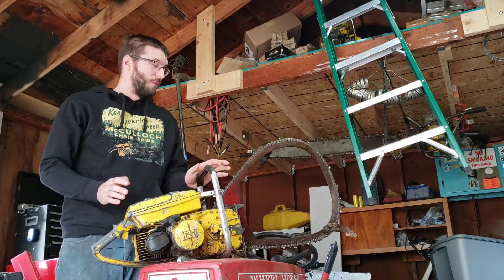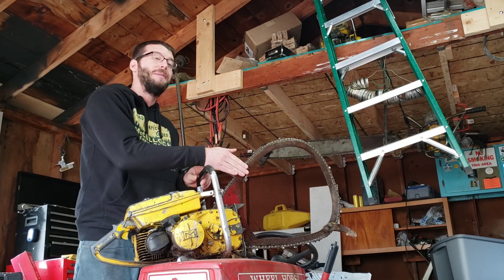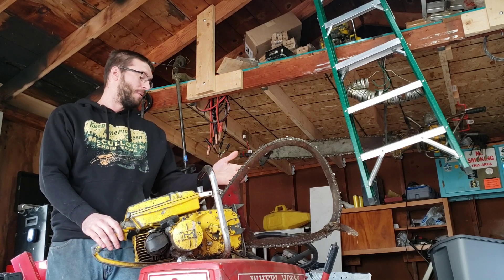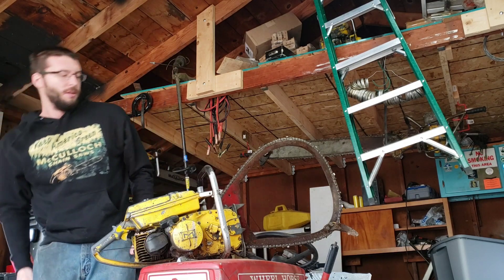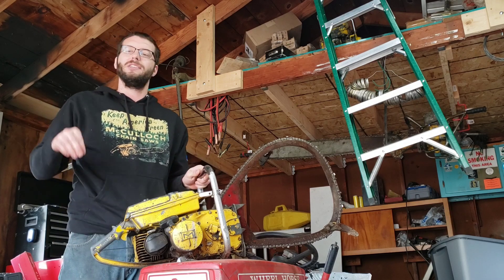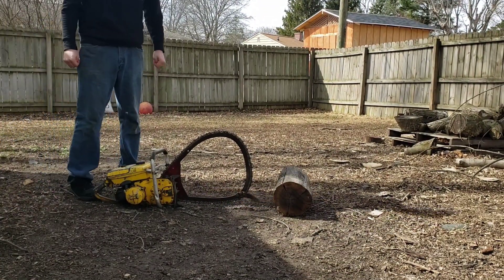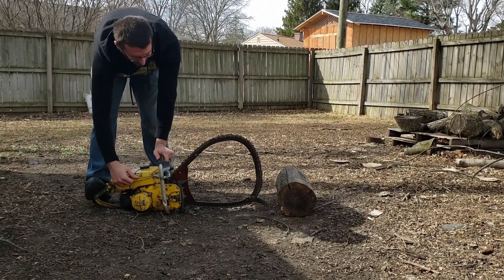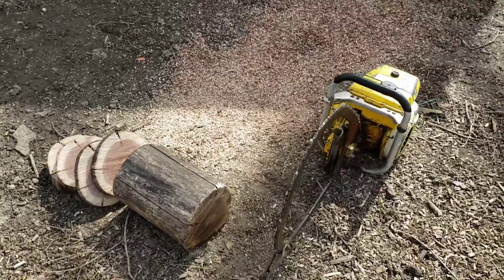What Are Bowbar Chainsaw Bars?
Video going over some of the things describing a bowbar for a chainsaw and the use of it in action. They are a back and time saver if used correctly. Remember to always take caution when using one of these!